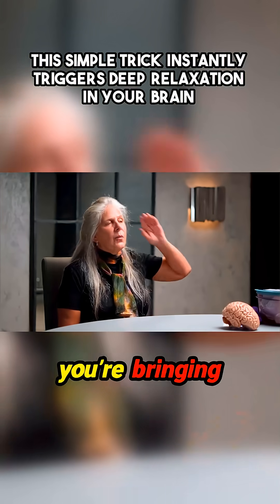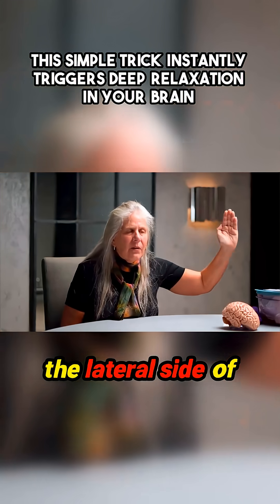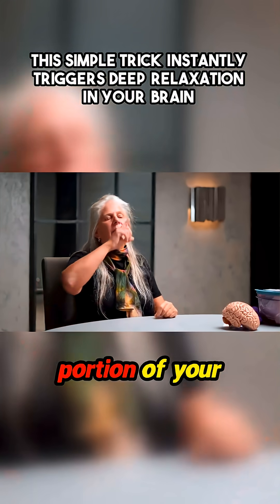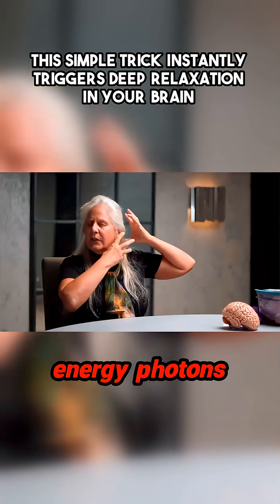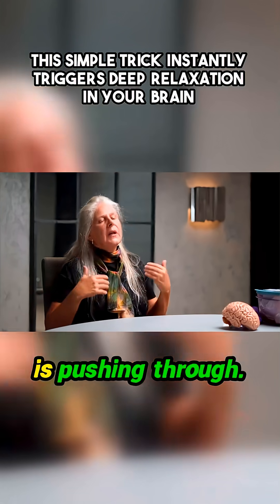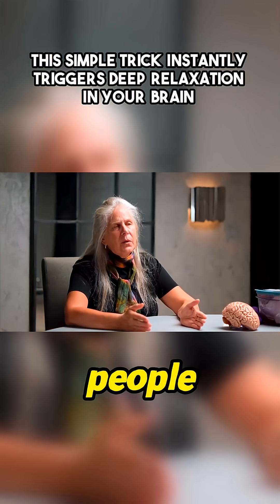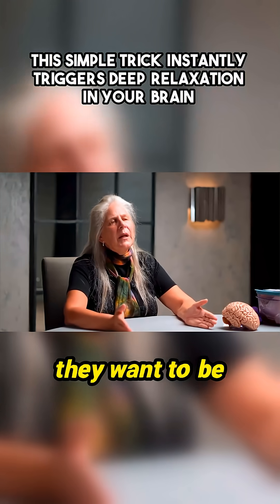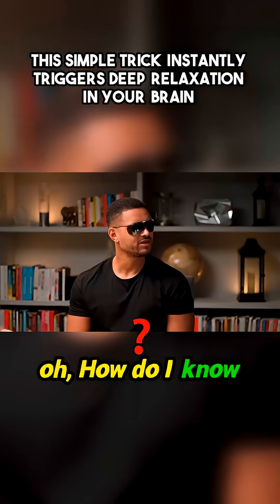Instant Zen Mode: This Simple Visual Trick Melts Stress Away in Seconds!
Witness the immediate shift in someone's nervous system after applying a technique derived from pioneering neuroscience. A Harvard-trained brain scientist reveals how focusing visual energy specifically into the right hemisphere—by directing light photons to the medial part of the retina—can induce a profound state of calm, far beyond simple suggestion. One participant reported feeling instantly transported to a sun lounger, proving how directly accessible the brain's relaxation centers truly are. Discover the physical pathway to quieting the mind.